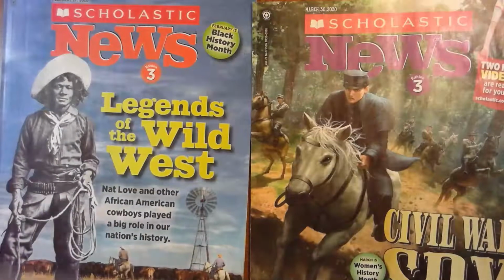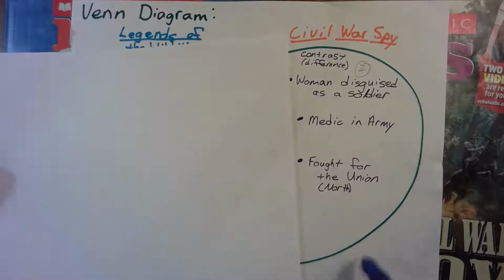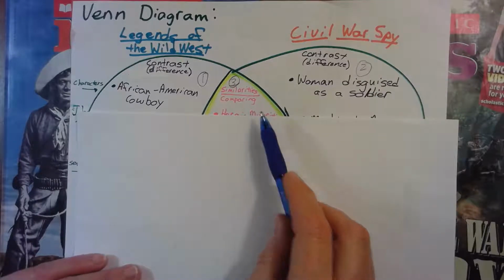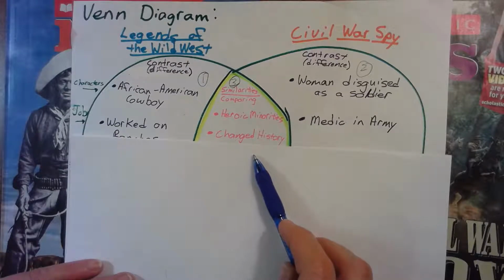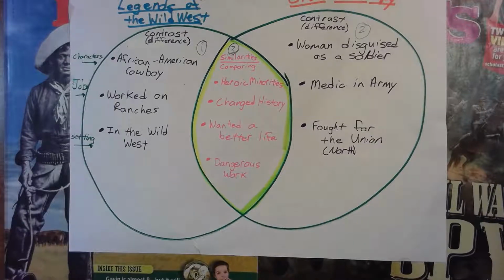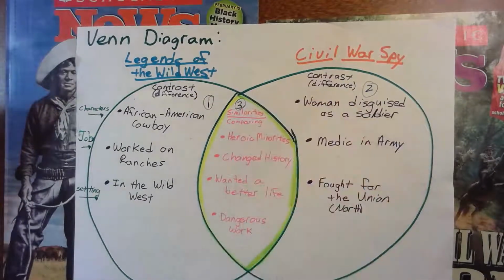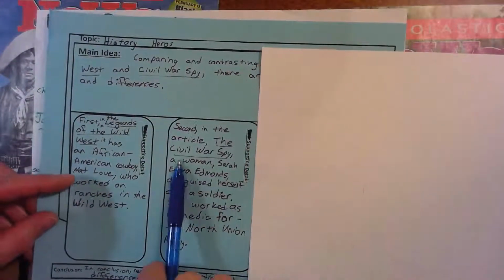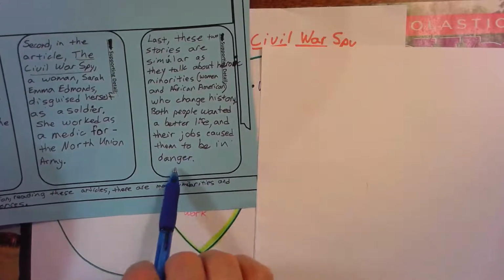Compare and Contrast Reading Strategy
Scholastic News has giving permission to use their materials during Remote Learning.
Learn how to compare and contrast within and between text. You will need your bookmark (Compare and Contrast Within and Between Text) to take notes on it. Happy reading!